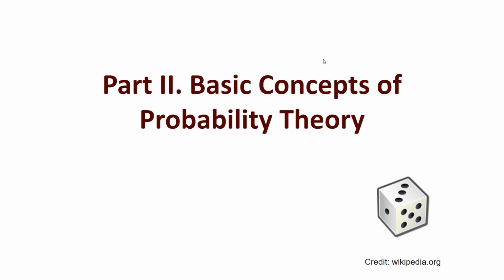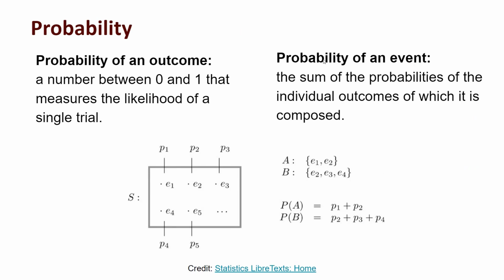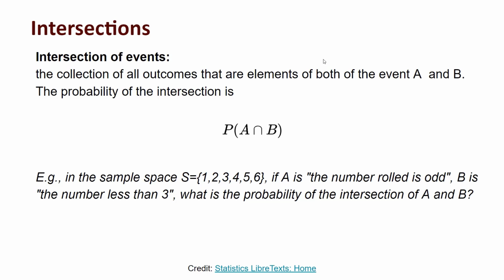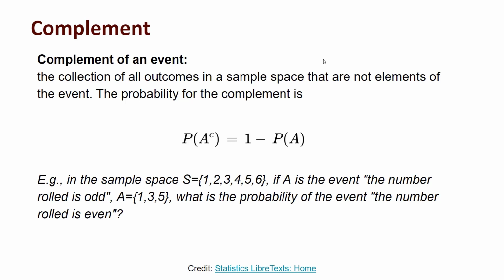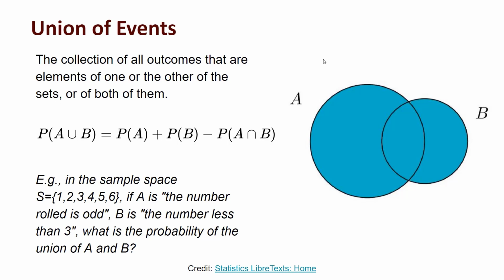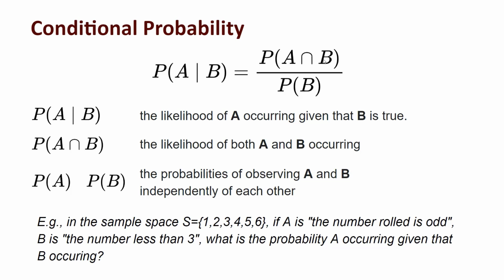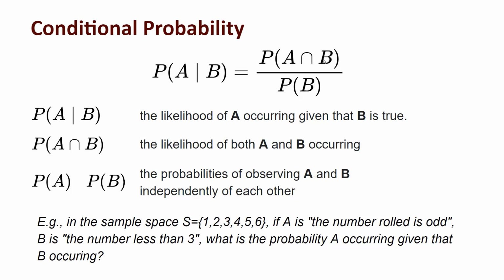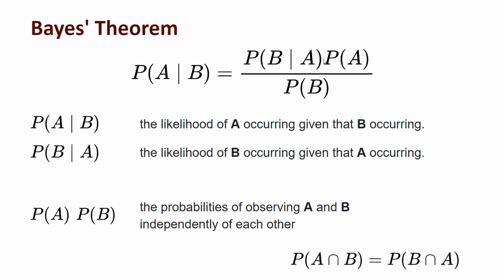E06-03-SMETH "Part 2 - Basic Concepts of Probability Theory"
Video 3 of 4 of the course "Concepts of Probability Theory and Statistics"

Instructor: Jian Tao